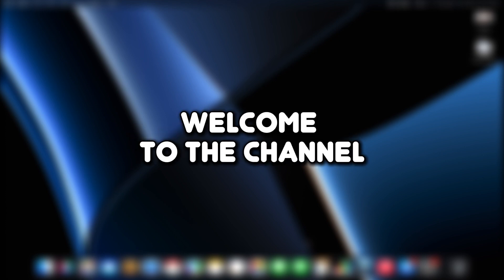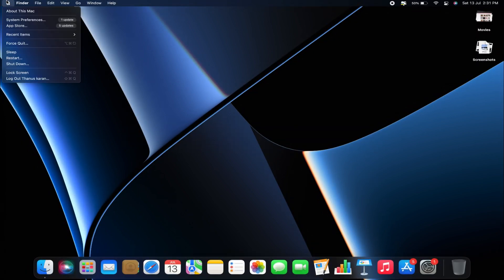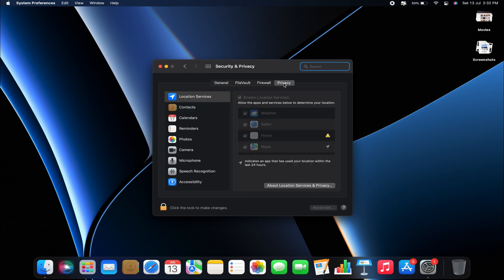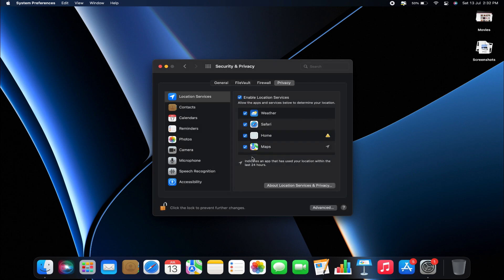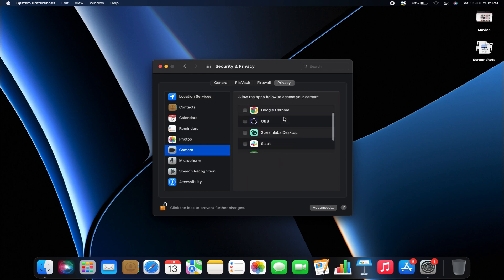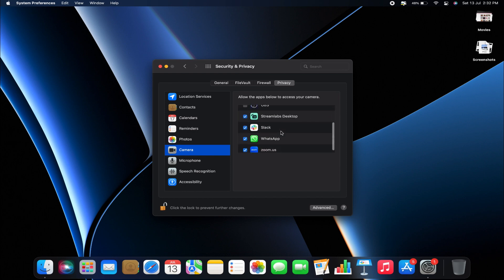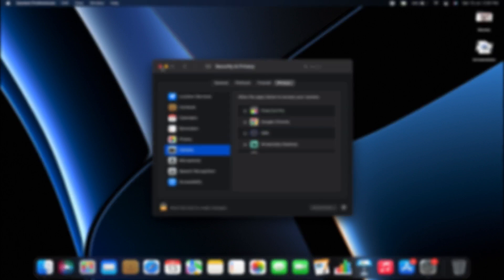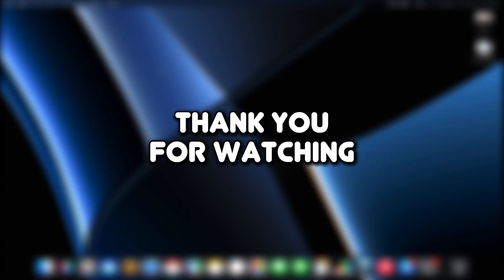How to Allow Camera Access on MacBook | Enable Camera on MacBook (Easy Guide)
Need to enable camera access on your MacBook? Follow this easy guide to turn on and manage camera permissions!